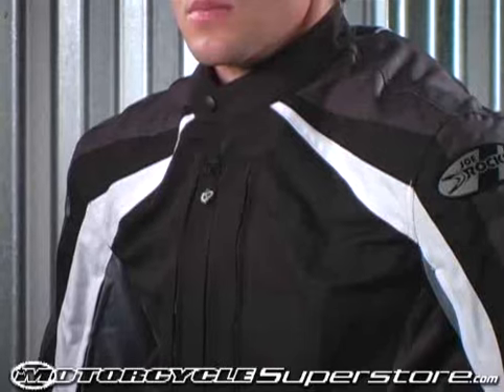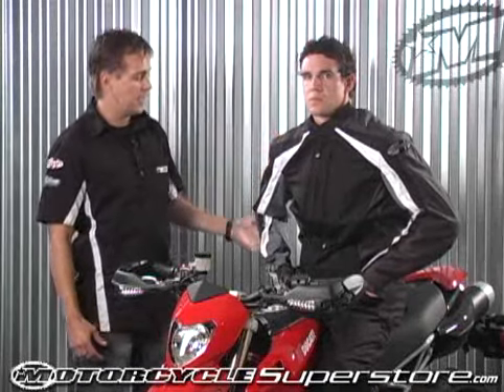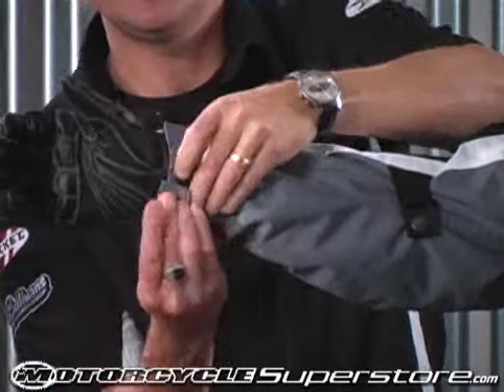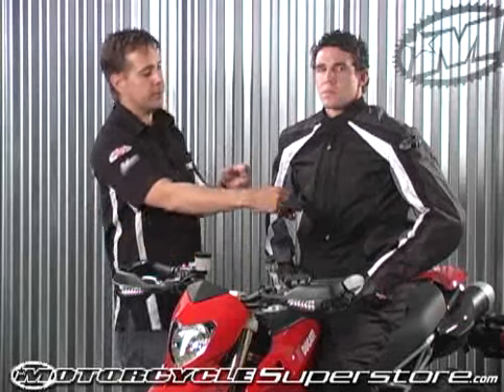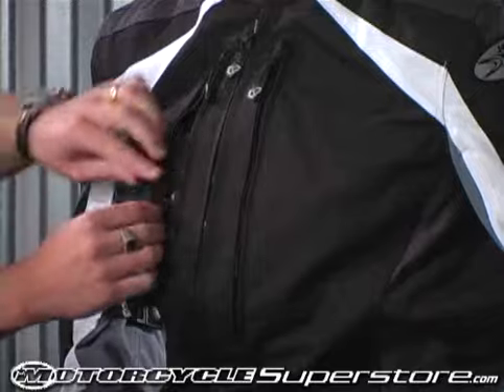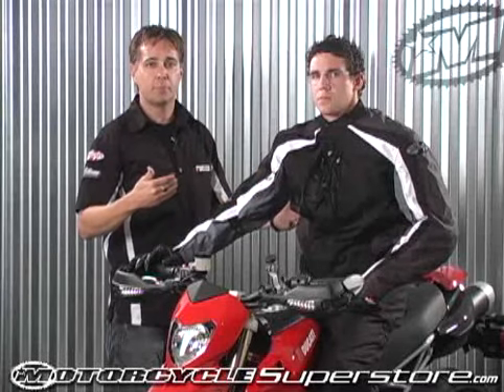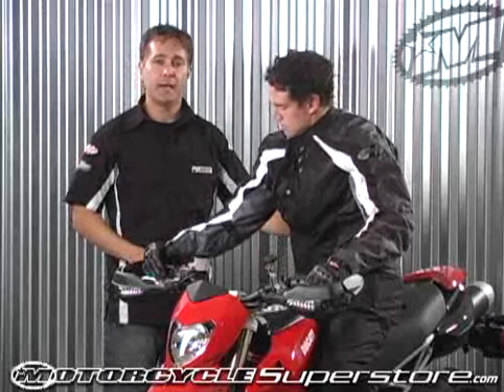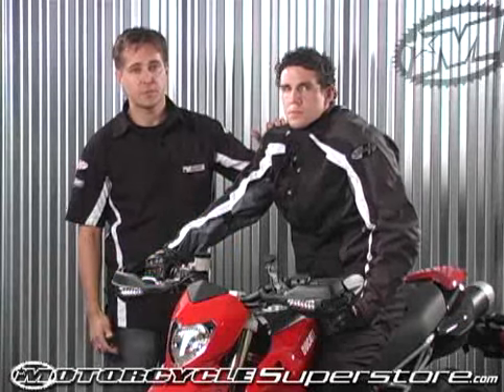Joe Rocket Atomic 3 Jacket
Learn about the Joe Rocket Atomic 3 Jacket. One of Joe Rockets most popular textile Jackets. Lots of great features and adjustability. Perfect riding jacket. Check it out!